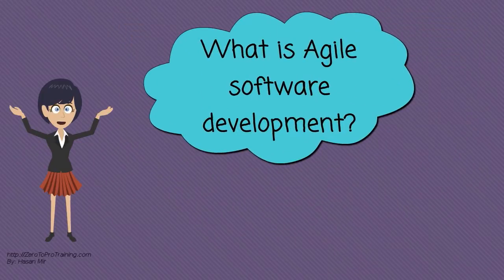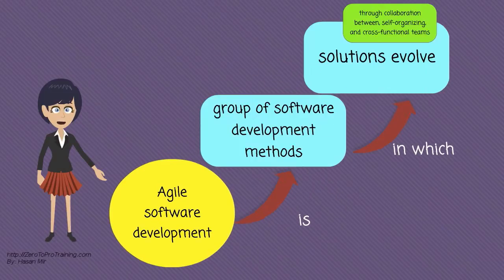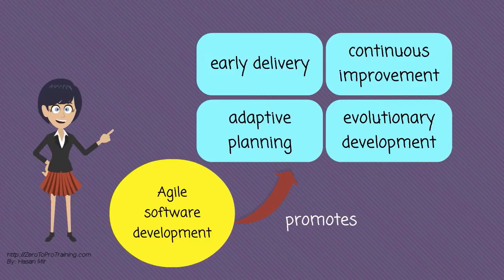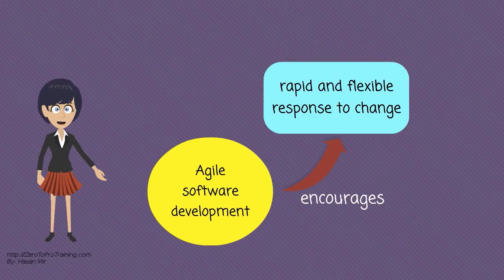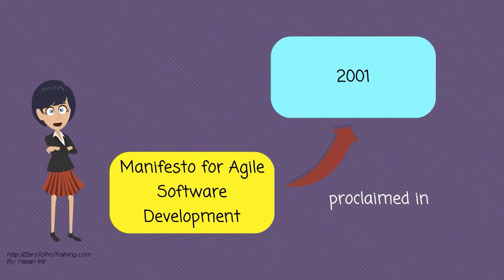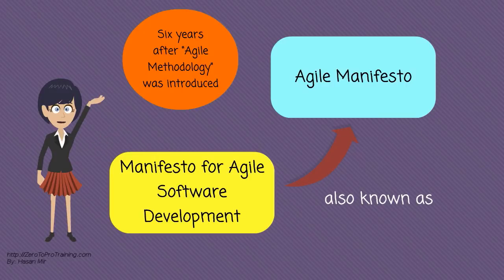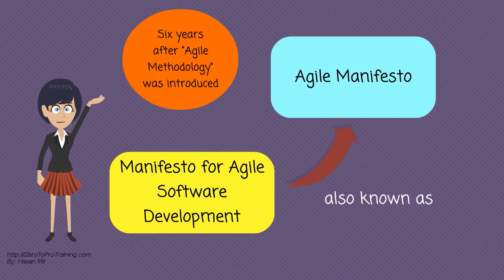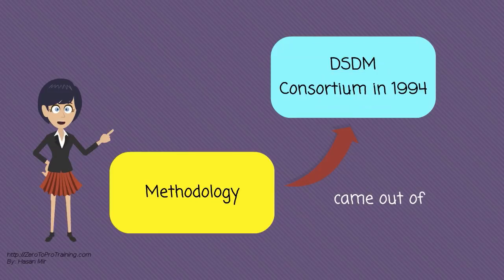Agile Software Development - Part 1 - Overview